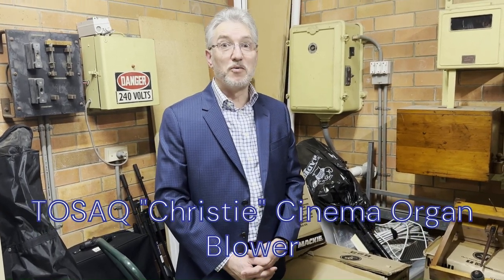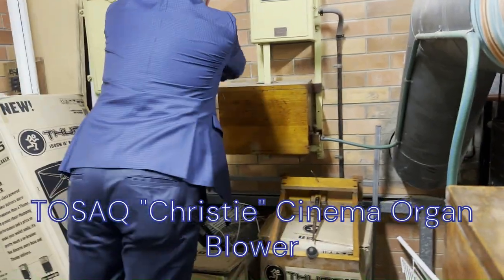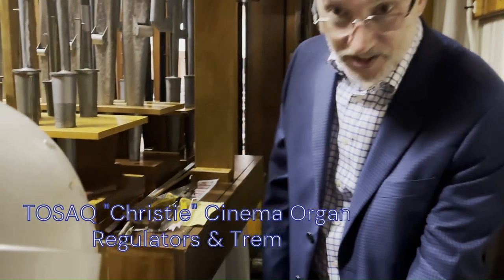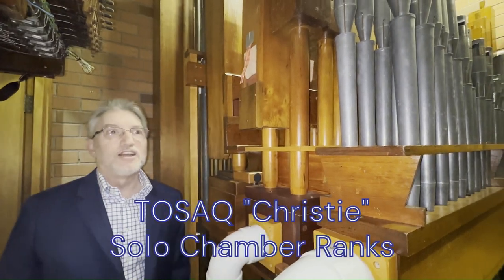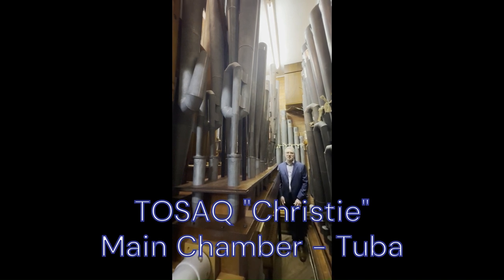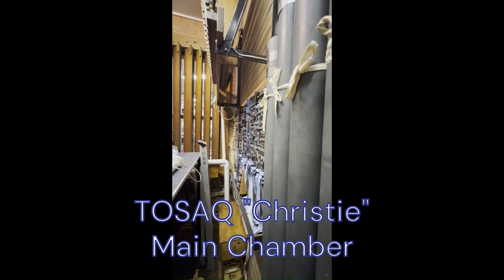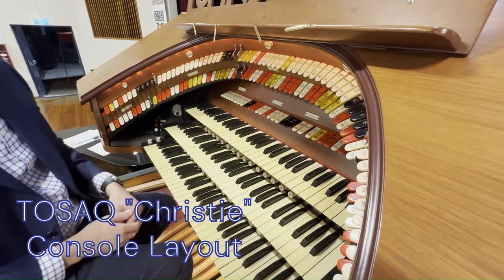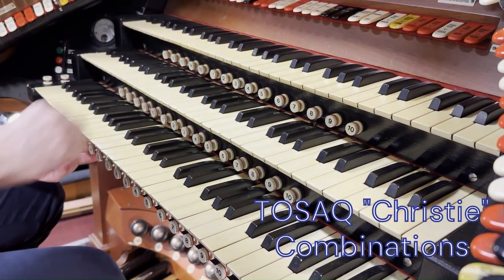Christie Behind the Scenes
TOSAQ - Theatre Organ Society of Australia - Queensland Division
A quick, non technical look behind the scenes of the "Christie" Cinema organ.
Originally installed in the Granada Theatre - Maidstone Kent (1933)
Now (since 1974) installed in the Kelvin Grove (Brisbane, Queensland Australia) State High Auditorium.